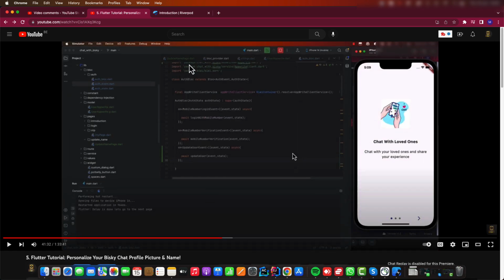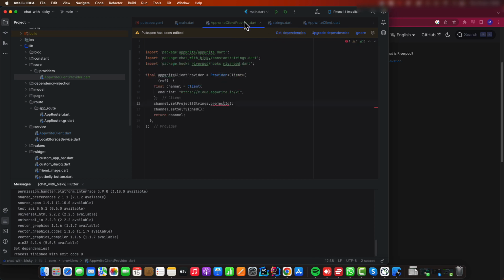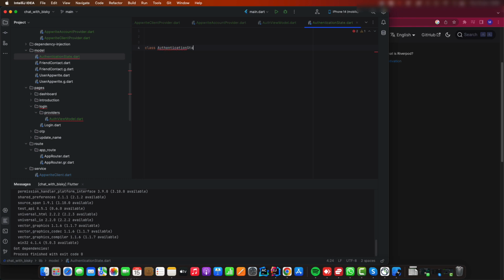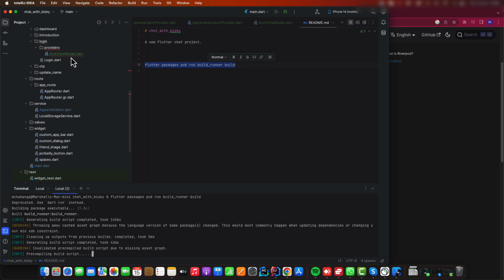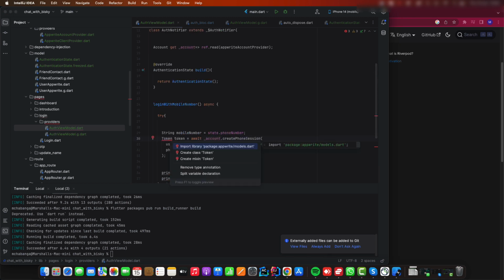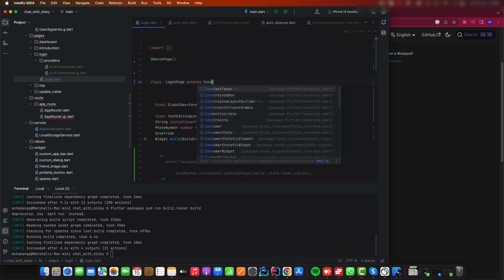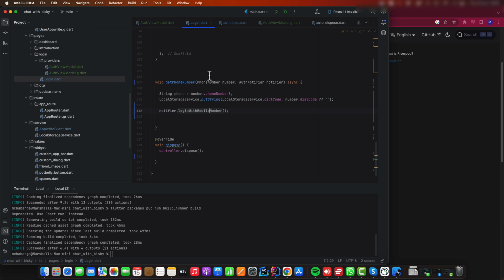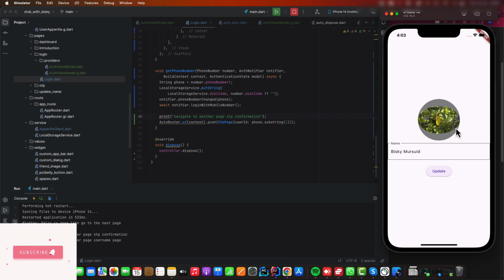8. Mastering Secure Login in Flutter with Appwrite and Riverpod: Building the Ultimate Chat App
Mastering Secure Login in Flutter with Appwrite and Riverpod: Building the Ultimate Chat App
Welcome to our YouTube tutorial on building a Bisky Chat application login feature using Flutter, Appwrite, and Riverpod! In this step-by-step guide, we'll show you how to create a secure and user-friendly login system for your chat app without relying on Firebase.

Flutter, Google's open-source UI toolkit, combined with Appwrite, a powerful backend-as-a-service platform, and Riverpod, a state management solution, will empower you to develop a robust and efficient login functionality.

Throughout this tutorial, you'll learn how to handle user authentication, implement secure password hashing, utilize Appwrite as your backend server for storing user data, and leverage Riverpod for state management.

By the end of this video, you'll have a solid understanding of Flutter's capabilities, Appwrite's rich features as a Firebase alternative, and Riverpod's elegant state management approach. You'll be able to create a reliable login system that ensures the privacy and security of your users' information.

Join us in this exciting journey of building a Bisky Chat application login using Flutter, Appwrite, and Riverpod! Happy coding!